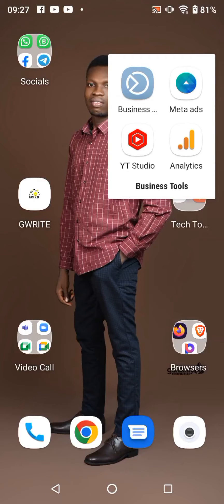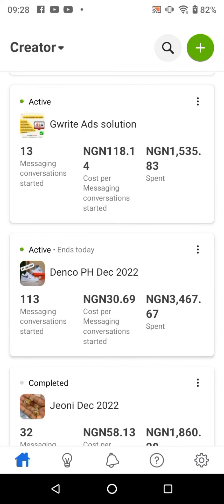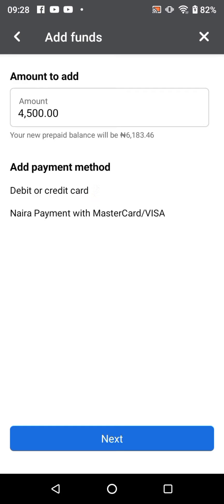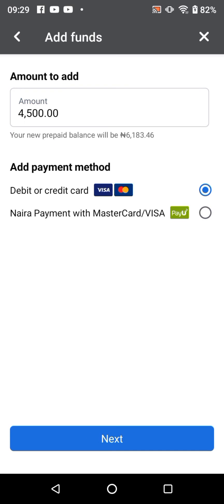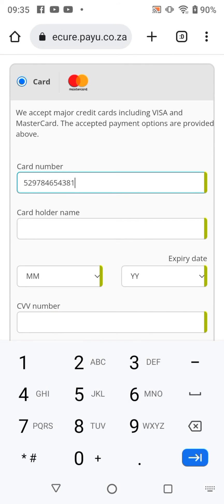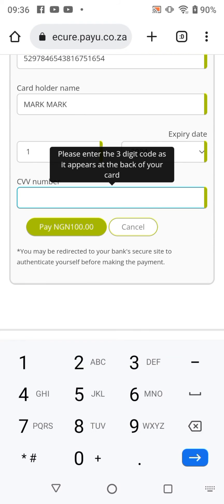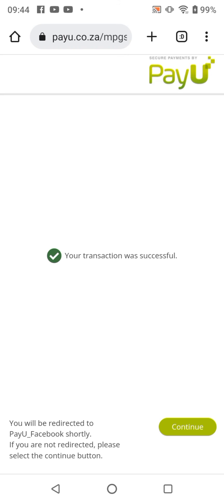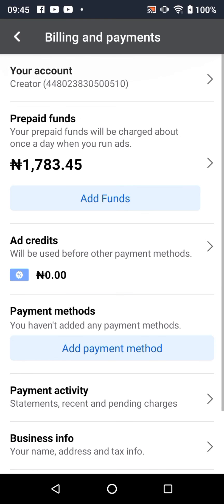How to Fund a Meta Prepaid Ad Account on your Mobile Phone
In this video, you will learn How to Fund a Meta Prepaid Ad Account on your Mobile Phone

To Fund a Prepaid Ad Account using your mobile phone, you need to install the Meta Ads Manager App on Google Play Store or Apple Store.

Next, log in to your Facebook account then follow the Step by Step guide in this video to add funds to your Facebook prepaid ad account on the ads manager app.

This video talks about how to Fund a Meta Prepaid Ad Account on your Mobile Device